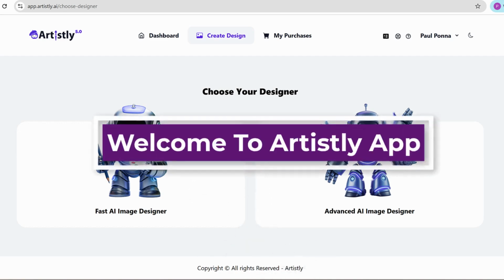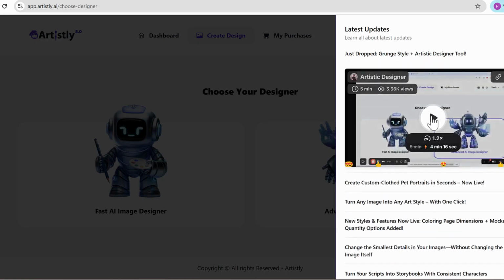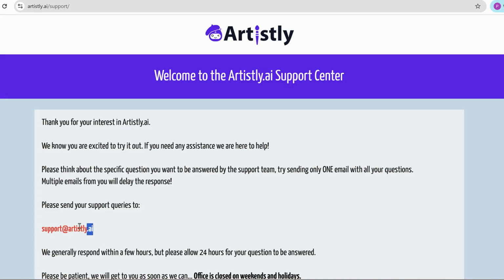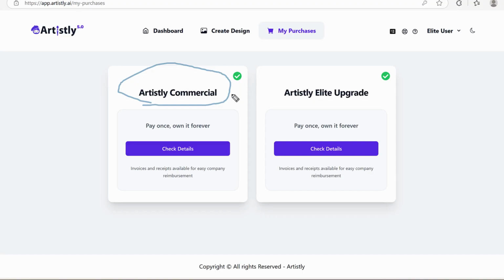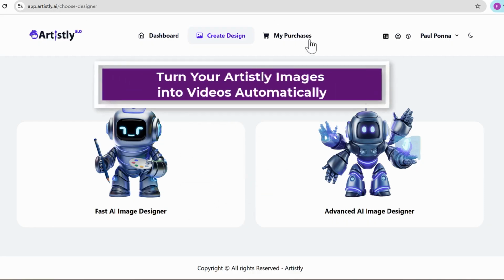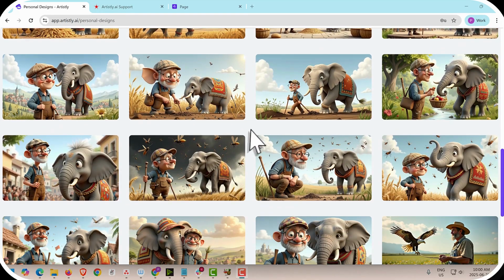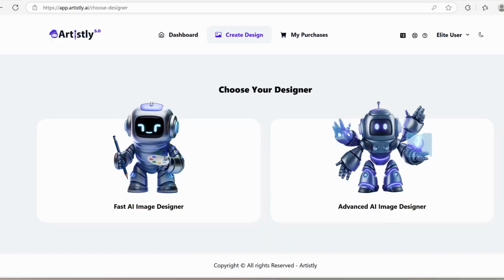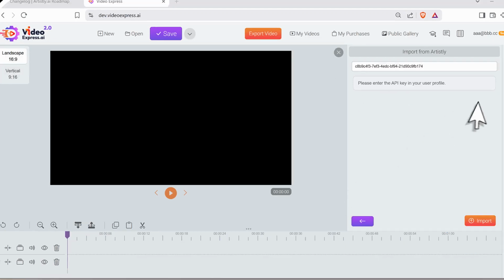artistly Ai 5 0 Full Setup + Tutorial Create Videos in Minutes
artistly ai
artistly.ai review
artistly ai review
5
artistly.ai 5
artistly
artistly ai tutorial 5
artistly review
artistly 5.0
videoexpress ai
artisly
artistly review
artistly 5.0
videoexpress
artisly